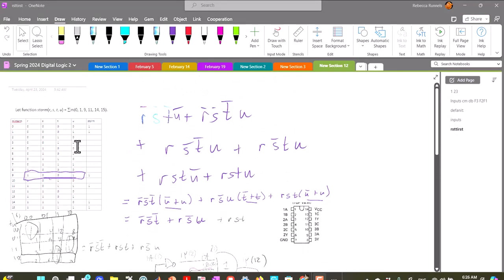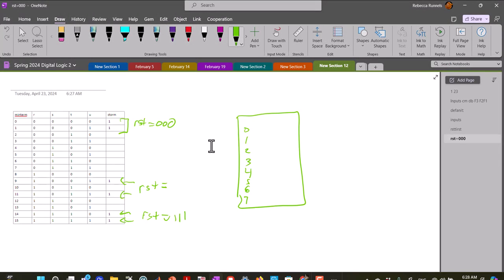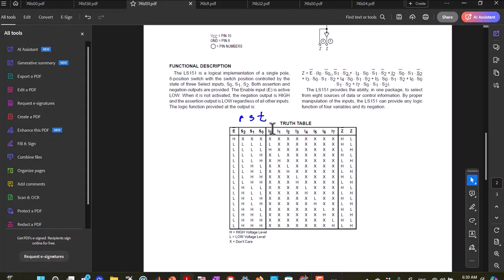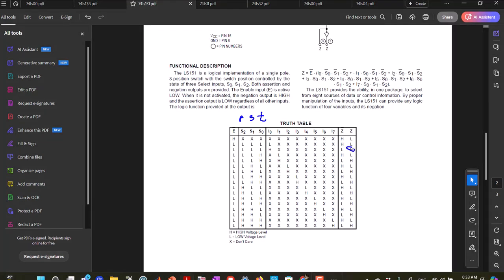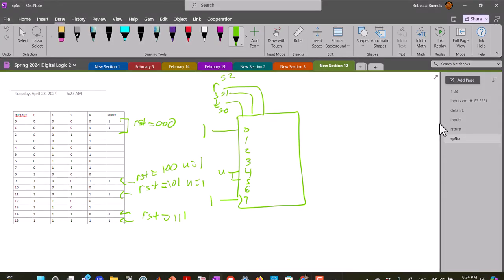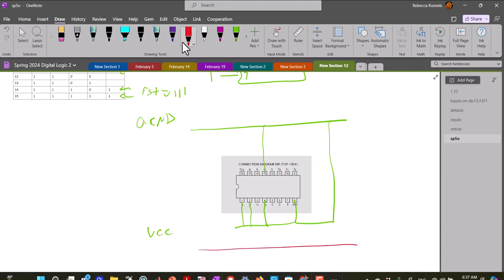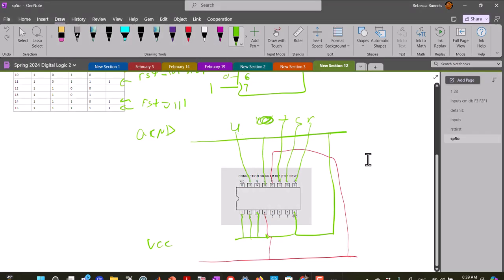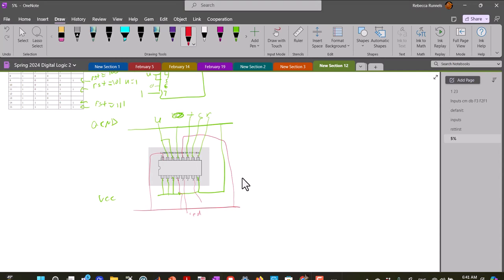lab 3 multiplexer